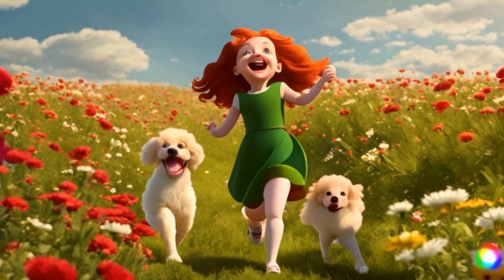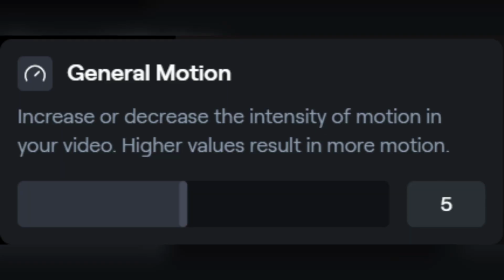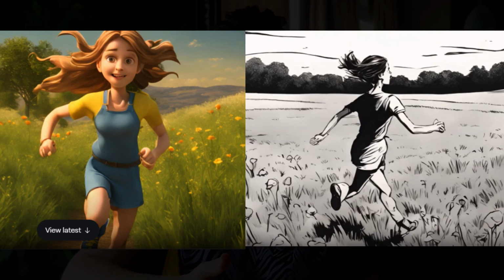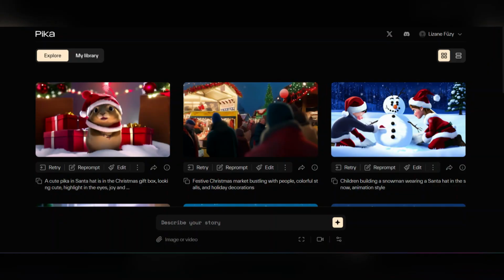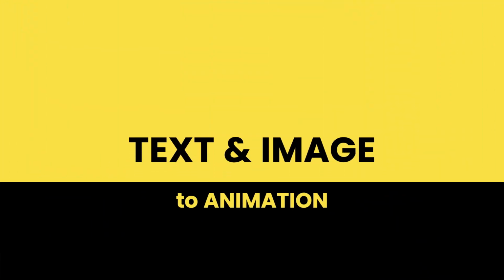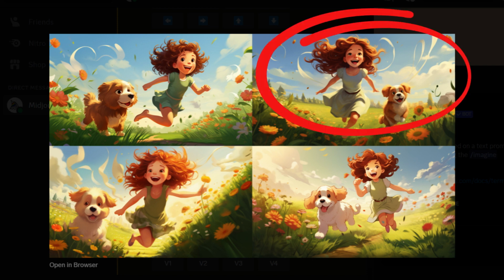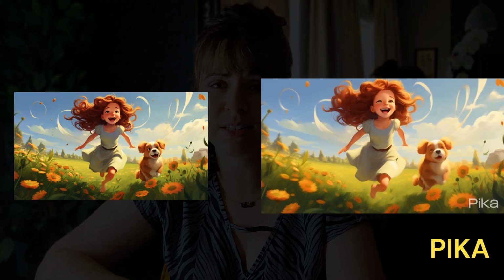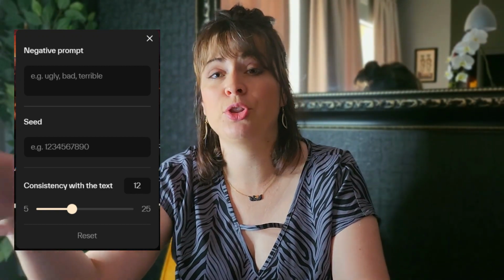How does A.I Animation work?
I compared two A.I Tools for text to animation to show you how it works and what you can expect from text to animation.

00:36 Need to know before you start
01:57 Tool #1
02:45 Text to Animation
04:07 Tool #2
05:07 Image to Animation
05:37 Text & Image to Animation
07:37 Comparison Tool #1
08:58 Comparison Tool #2
10:49 Takeaway #1
11:03 Takeaway #2
11:30 Takeaway #3
12:27 Takeaway #4
13:06 Takeaway #5
13: 52 Takeaway #6
14:53 Takeaway #7